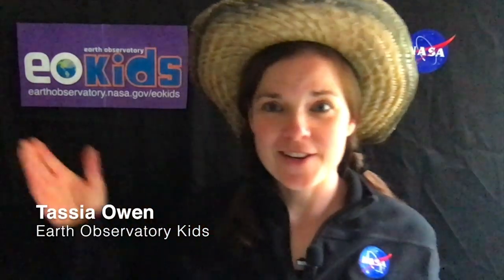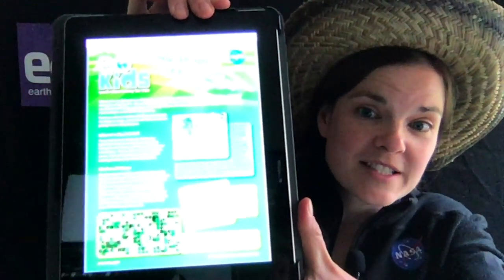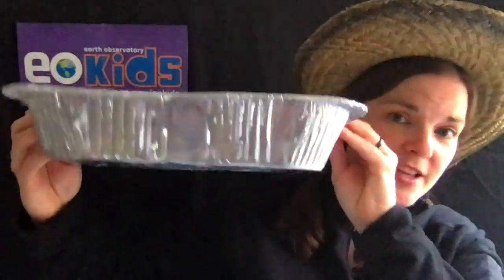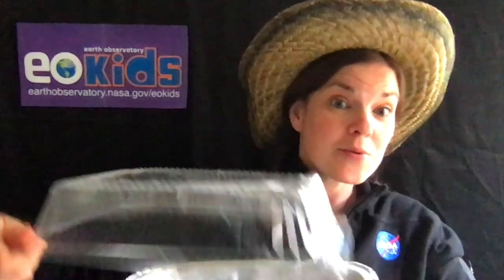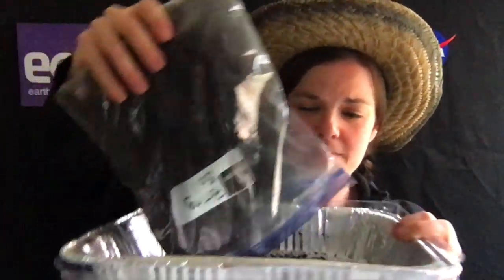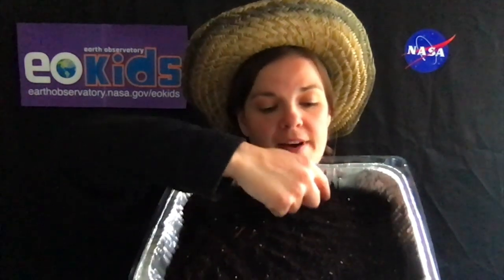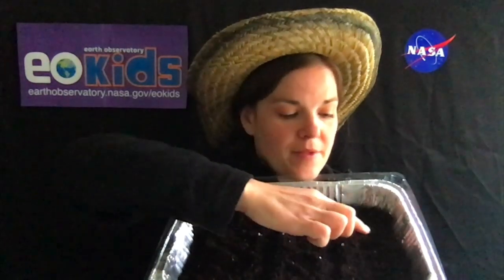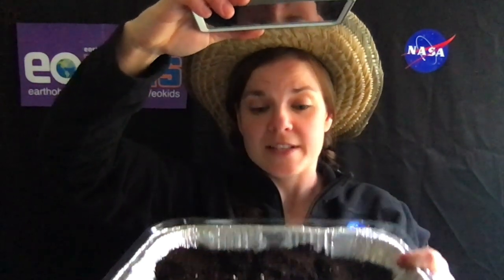How Does Your Garden Grow?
Looking down from space we can see a lot of greening up during the spring and into the summer. You can do some Awesome Earth Science with NASAatHome and grow your own green landscape and track it's progress using a digital camera like a satellite to document the change. Get the lesson and activity here: go.nasa.gov/WaterforCrops